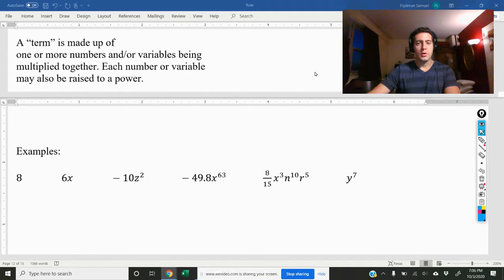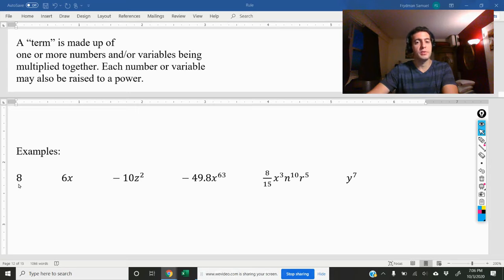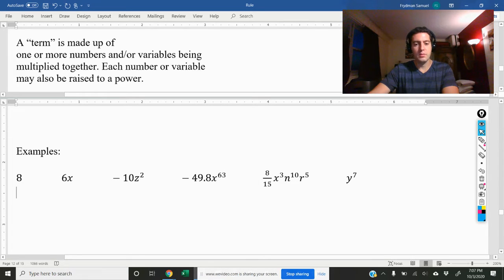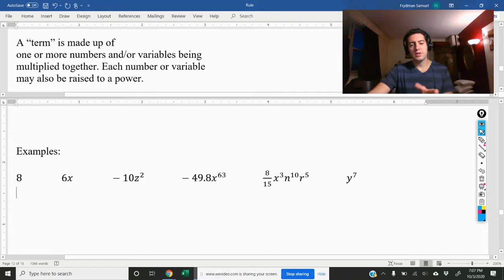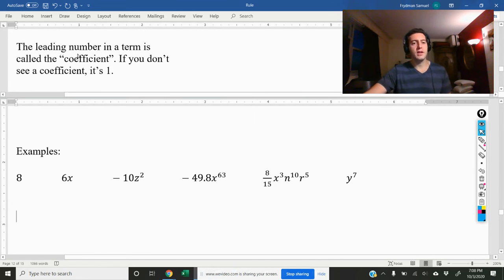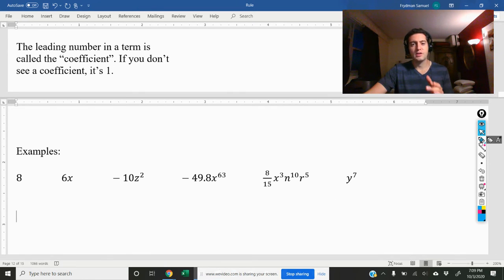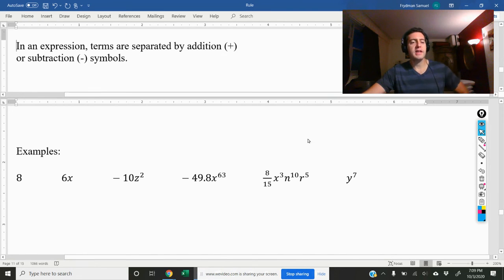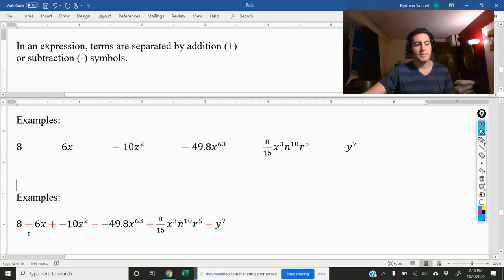Terms and Coefficients